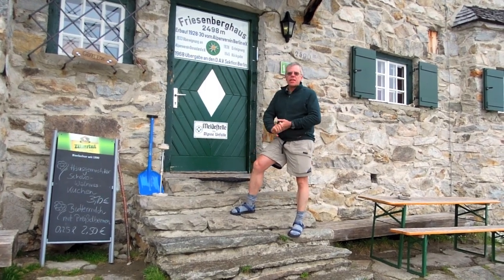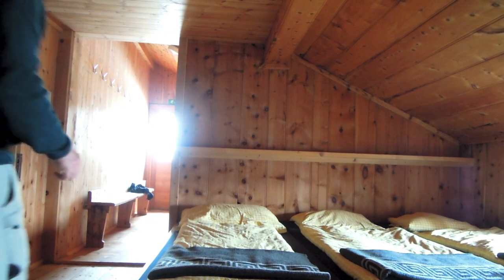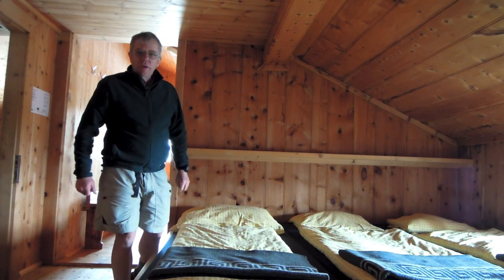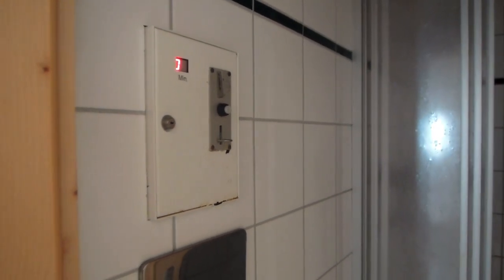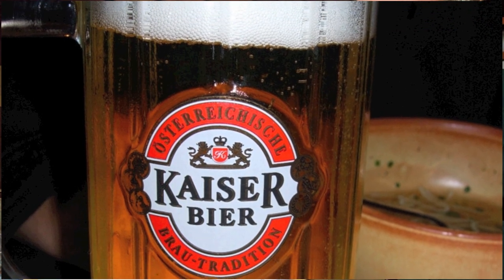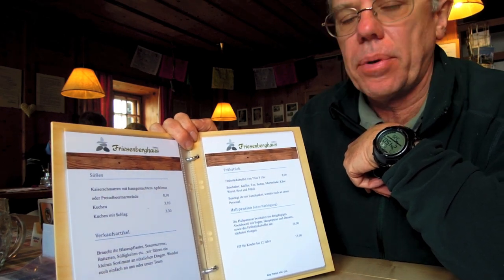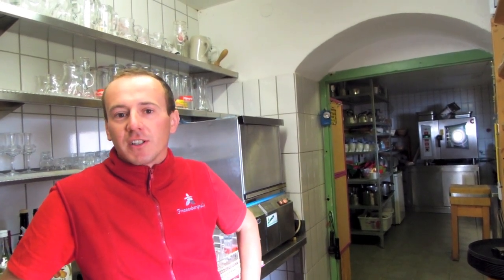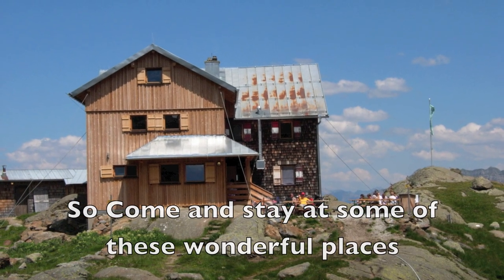Mountain Huts in Europe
All about staying in a mountain hut in the European Alps